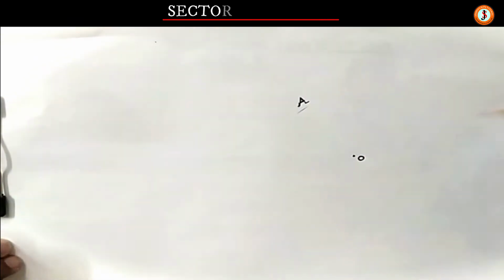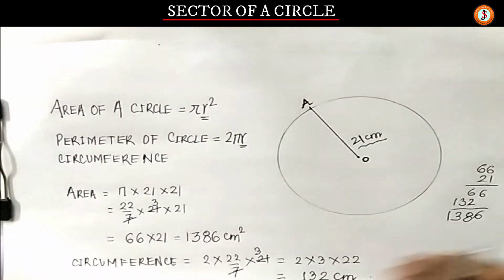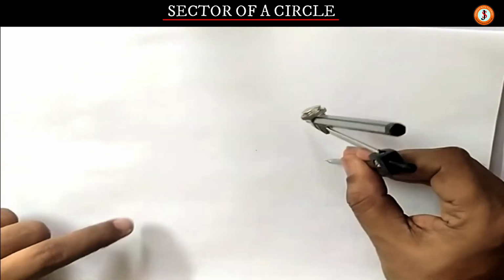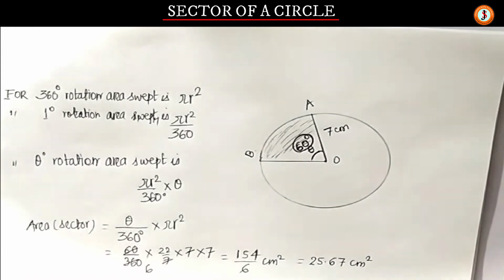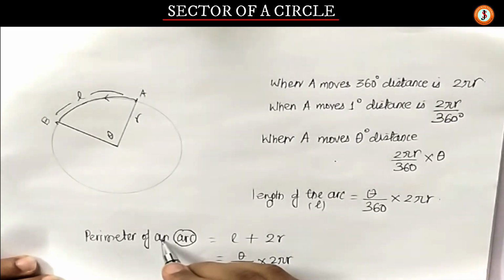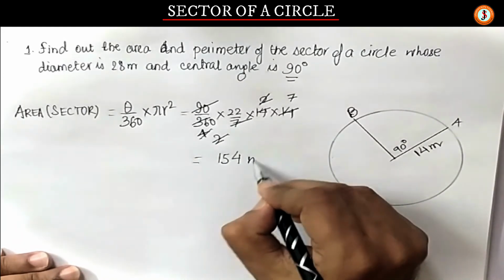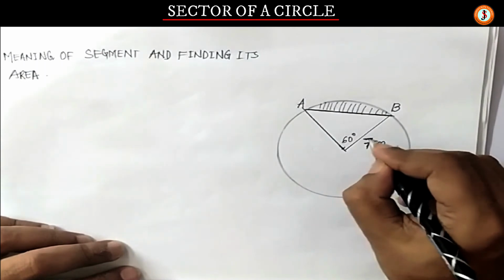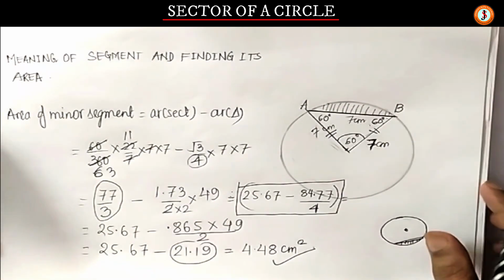SECTOR OF A CIRCLE | JET PATNA |SANJAY JOSEPH